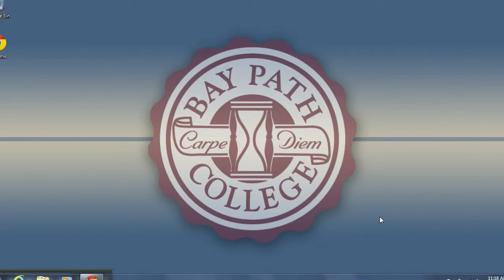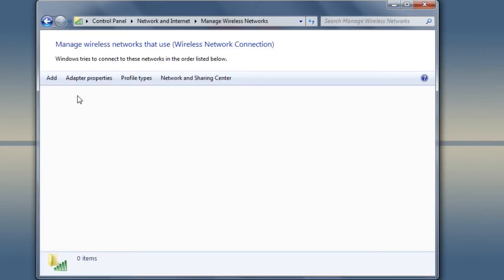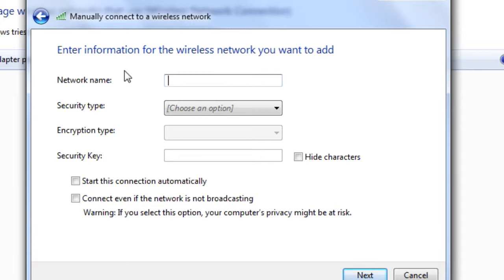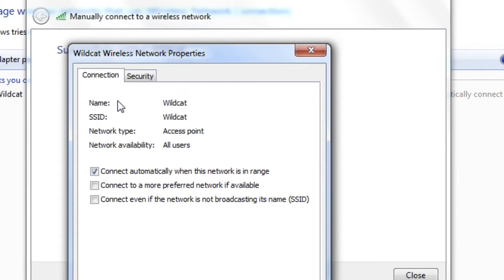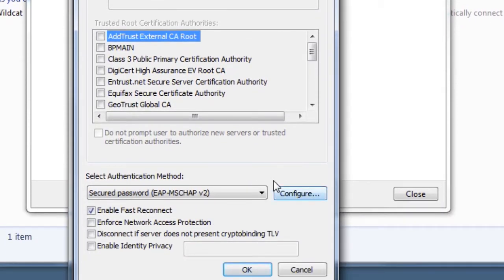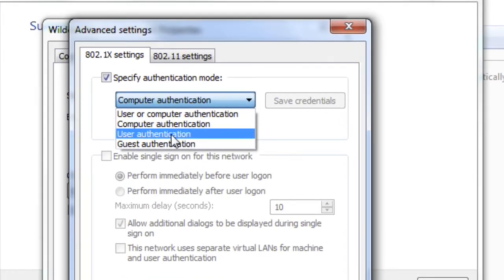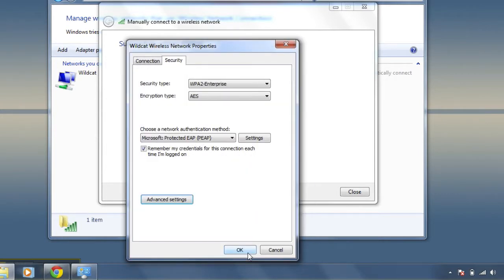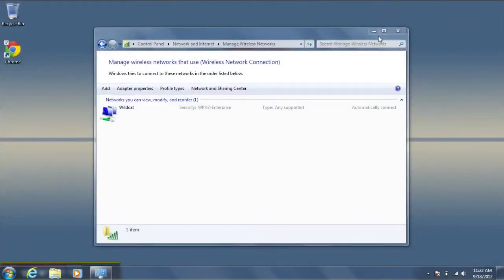How To: Connect your Windows 7 laptop to the Bay Path wireless network